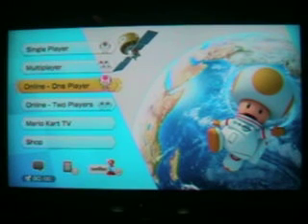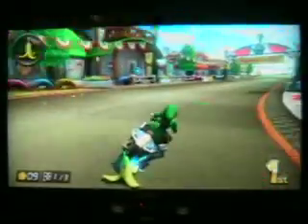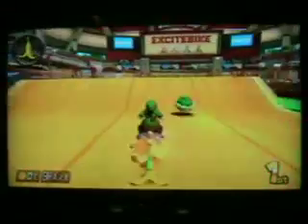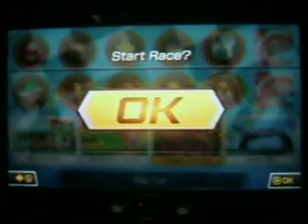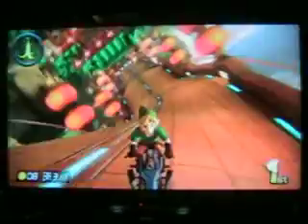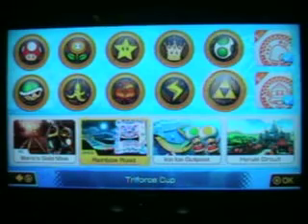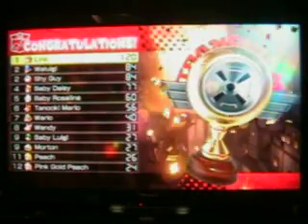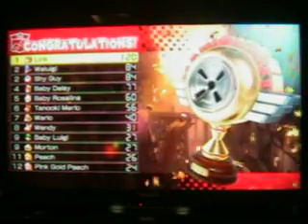Mario Kart 8 All DLC Tracks and Link Gameplay